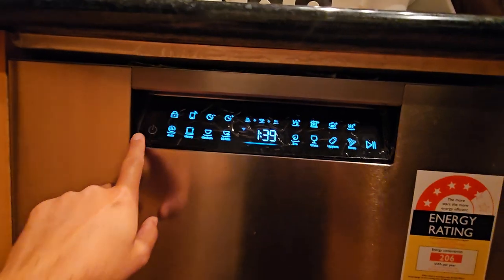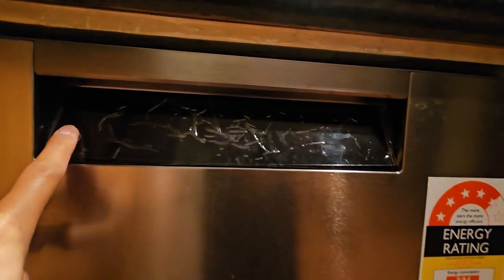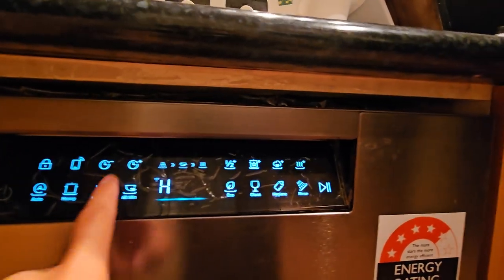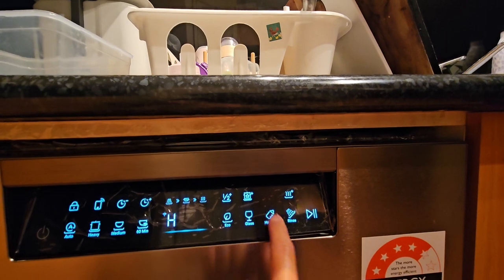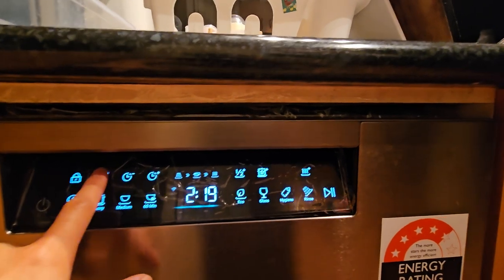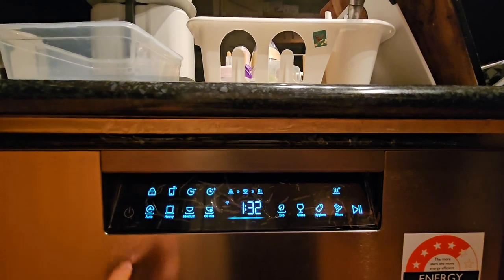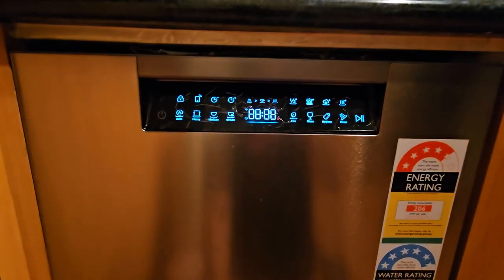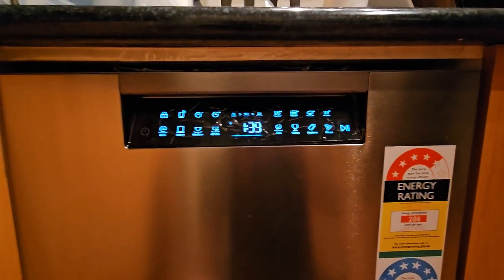Haier dishwasher H sign/ error code 2023